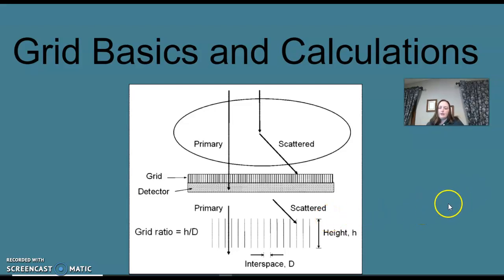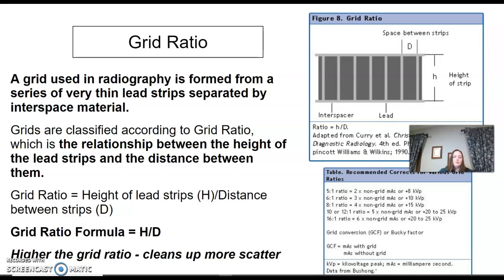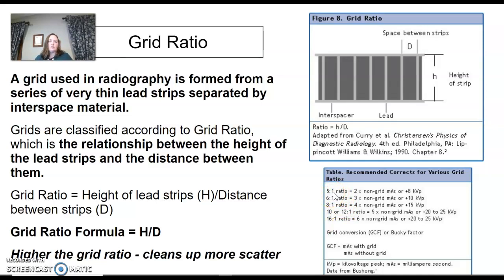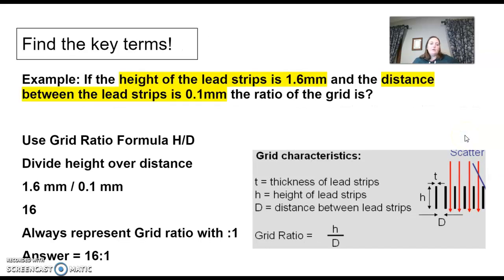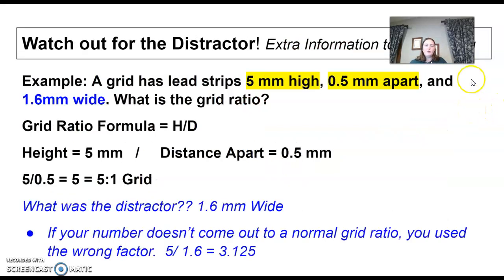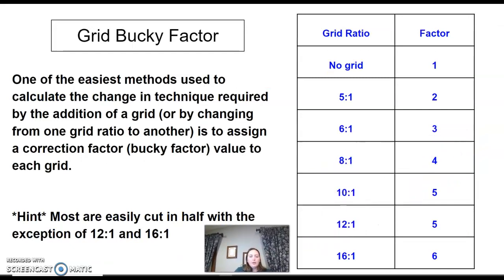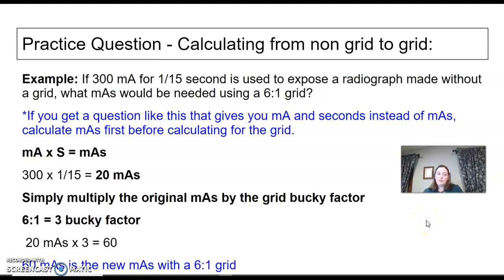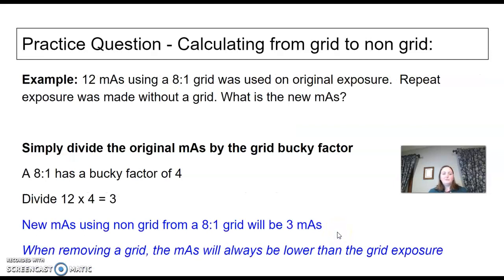Grid Math # 1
Basic Grid math calculations

Error in my math video!  Sorry all, I realize I have a typo in the grid math.
5/.5 = 10:1
I will work on recording a new video!!